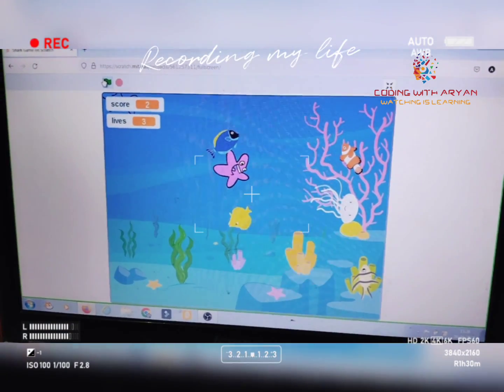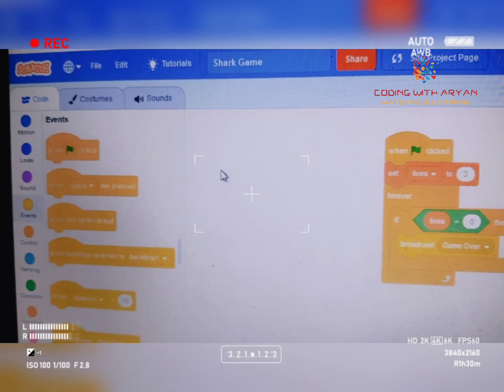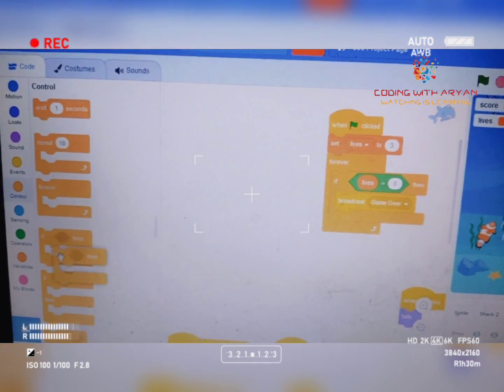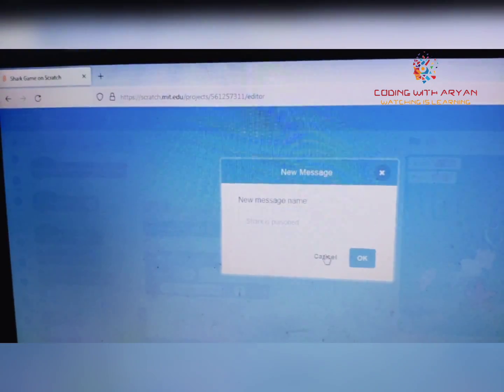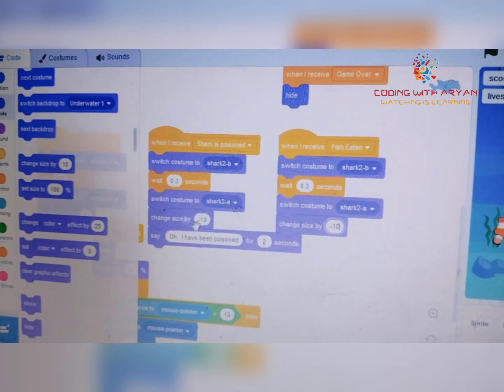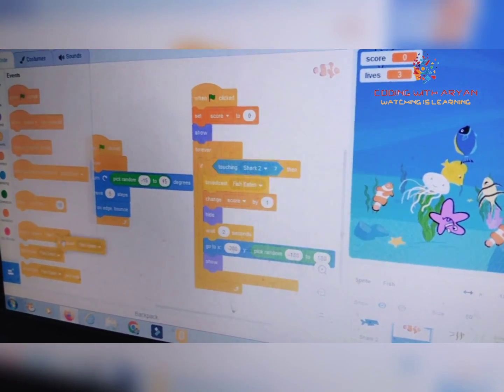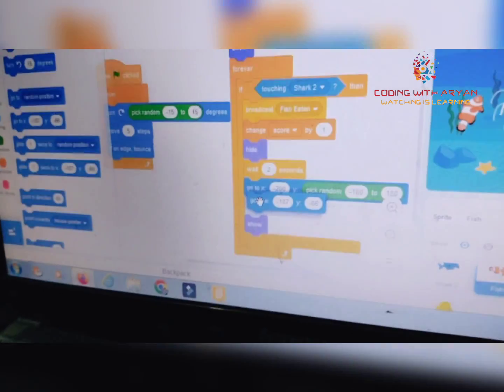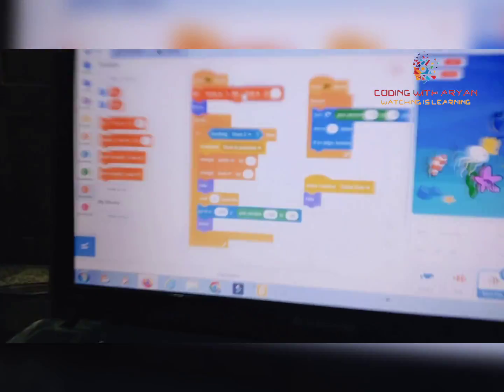VLOG#3 INTRODUCTION TO LOOPS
Topics That Will Be Covered : :
A. Introduction to Scratch(Block Coding)
1. Car  Maze Game
2. Hungry Shark
3. Parrot Game
B. Use Of Loops In Scratch
1. Cat and Mouse Program
2. Collect the Garbage etc.
C. Pen Tools In Scratch
1. How to make a Circle using pen tools.
2. How to make a square.
3. Multiple Polygon etc.
4. Pen House
D. Array In Scratch
1. Sorting List.
2. Replacing List etc.
E. Position In Scratch
1. Bar and Bricks
2. Catching Apples etc.
F. Complicated Programs in Scratch
1. Calculator
2. Hangman
3. Decimal etc

G.   Use of  Artificial Intelligence in  Scratch
1. Motion sensing activities
2. How to use drums using video sensing etc.
H.  Complicated Artificial Intelligence
1. Age Recognition, Smile Recognition, etc.
2. Pie Chart
3. Bar Graph as well as other statistical tools etc..